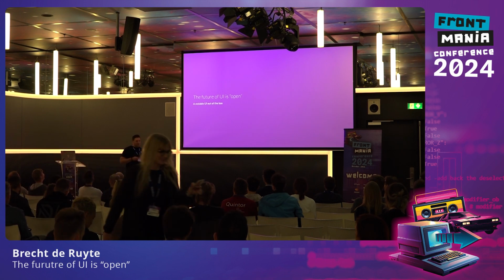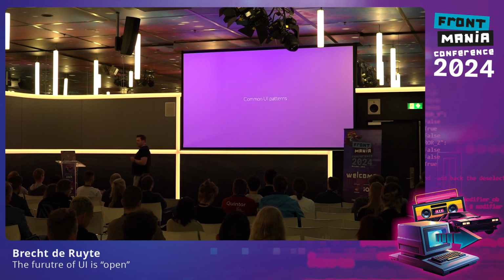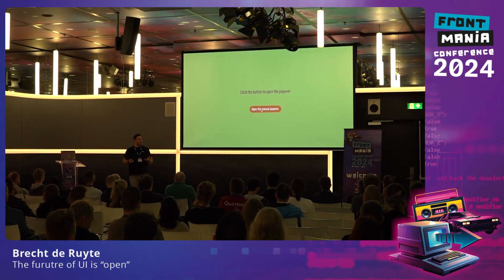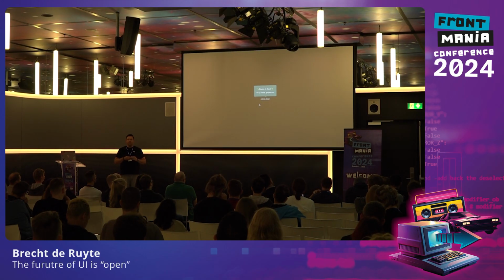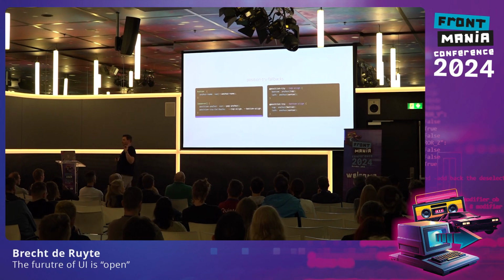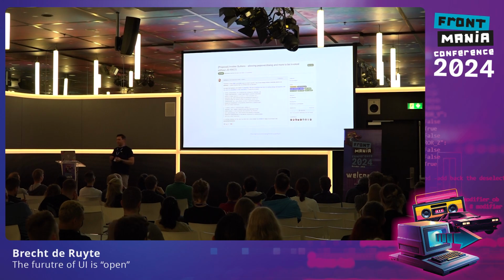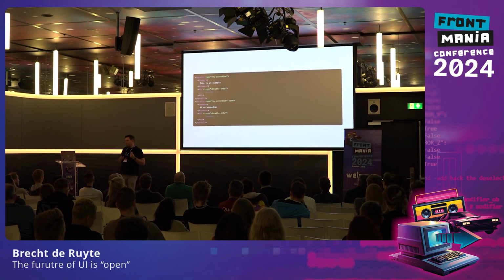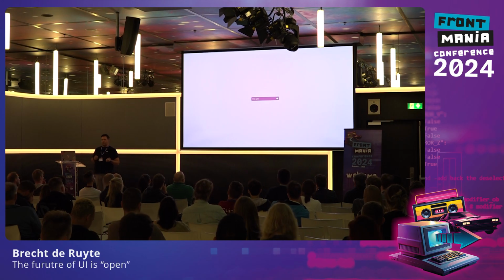Brech de Ruyte - The future of UI is "open"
When dealing with more advanced UI elements there are a lot of things that go wrong. They impact performance, accessibility and have the tendency to create frustrations along the way.

By combining modern web capabilities we'll take a peek at the future of styling custom UI by only using HTML and CSS. Strap on your seatbelt, because in this presentation, we'll be diving into the world of popovers, invokers, stylable selects, and accordions. Giving you less frustration, performance boosts and basic accessibility out of the box.

In this talk, I will be introducing you to the W3C community around Open UI, while also taking a little detour with the Anchoring positioning in CSS for some beautiful UI made easy with web capabilities.